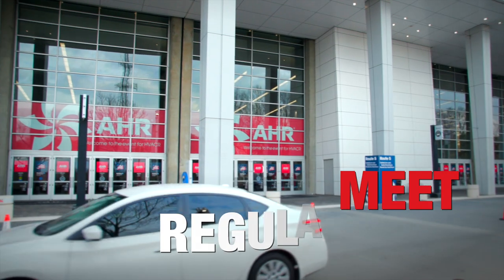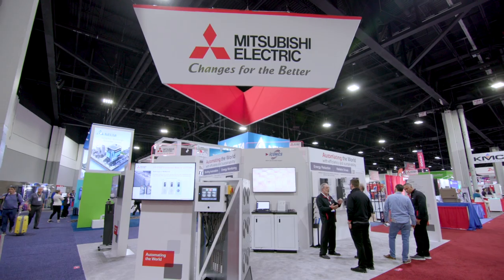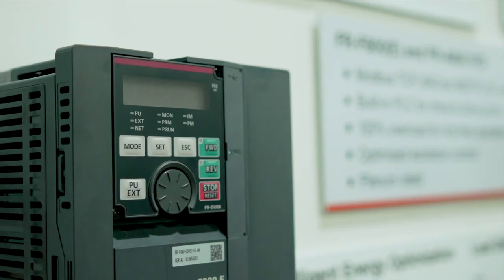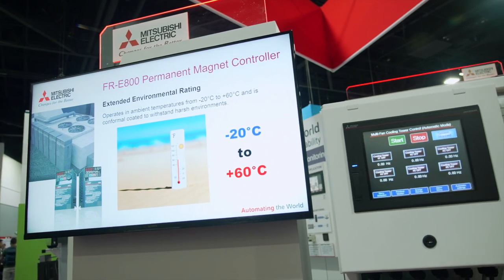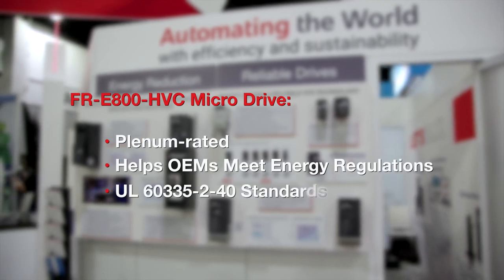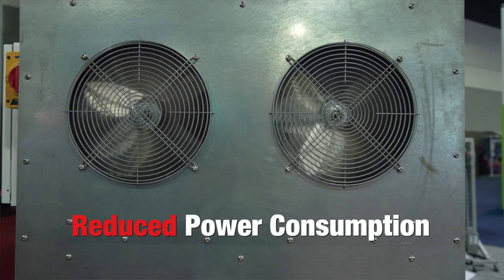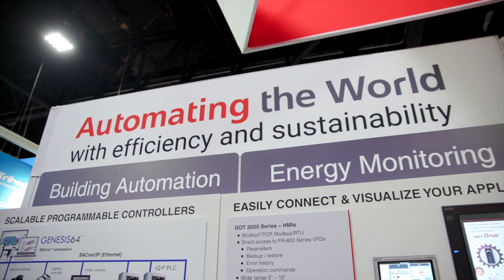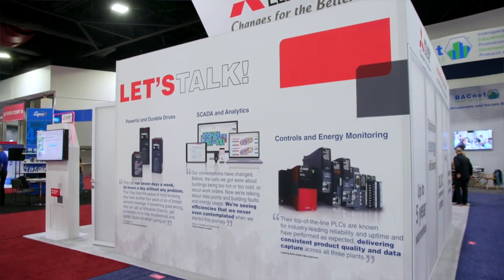AHR Expo 2023 Show Recap | Mitsubishi Electric Automation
Mitsubishi Electric Automation, Inc. exhibited at AHR Expo 2023 to share solutions dedicated to helping automate the HVAC industry to unlock efficient and sustainable building operations.

To learn more about the show and the Mitsubishi Electric Automation booth,